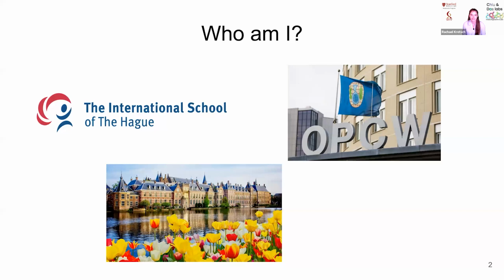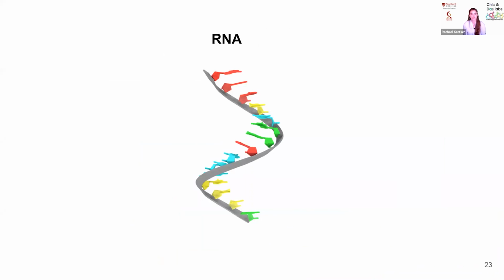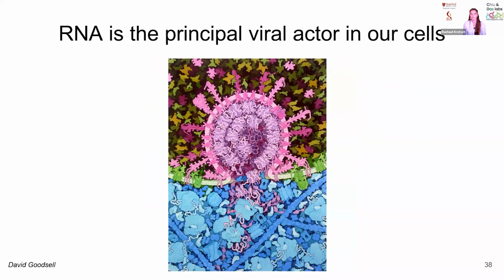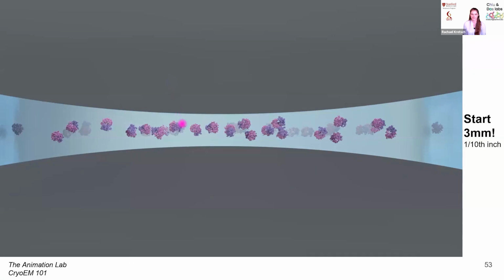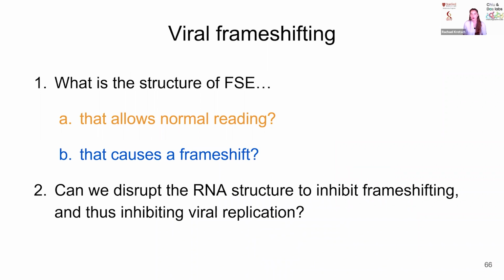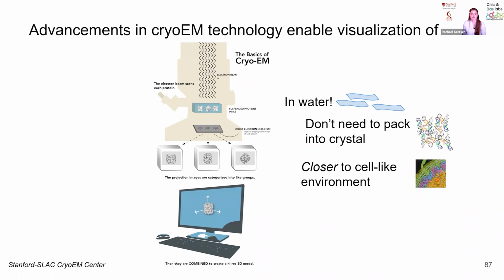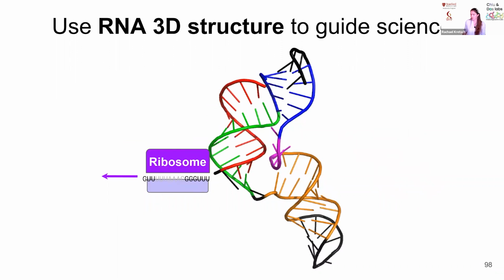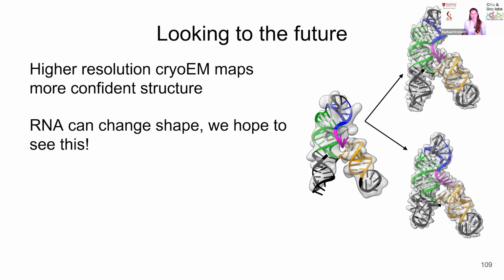Revolutionary 3-D Views of Viral RNA Using Cryogenic Electron Microscopy by Rachael Kretsch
Find out more about SLAC Public Lectures

SARS-Cov-2 and other RNA viruses are formidable natural foes of humanity. To fight them, we must understand them better, especially their main component, RNA. Although we can sequence viral RNAs to learn their chemical structure, many details of their function depend on their 3-D shape and how this shape helps them fit into a cell’s molecular engines. These structural details were difficult to obtain by traditional methods, but we are now making them visible through a rapidly improving technique called cryogenic electron microscopy (cryo-EM). Cryo-EM has now solved the structure of many RNAs, including important regions of the SARS-CoV-2 virus’s RNA. In this lecture, I will display some of these revolutionary images of viral RNA and explain how we can use this knowledge to combat these lethal pathogens.

About the Speaker:
Rachael Kretsch is a graduate student in biophysics and a Bio-X Bowes Fellow at Stanford University. She works with Professor Rhiju Das, an expert in RNA structure, and Professor Wah Chiu, an expert in imaging biology with cryo-EM, to advance our understanding of how RNAs function by solving their structures. Her particular focus is on the structure and activity of viral RNAs. She obtained her bachelor’s degree in chemistry, biology and legal studies from Harvey Mudd College in 2018 and master’s degree in science and security from King’s College London in 2019. She is passionate about communicating science to others, especially to students who will make up the next generation of scientists.